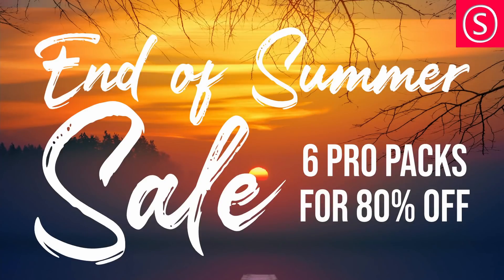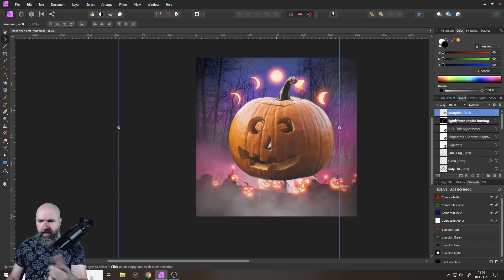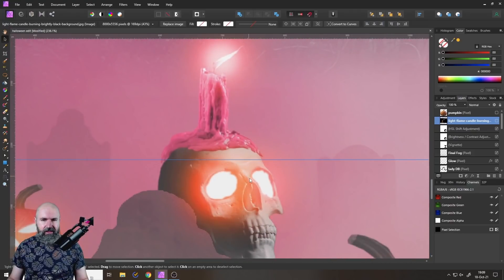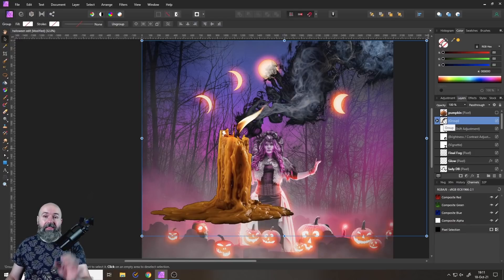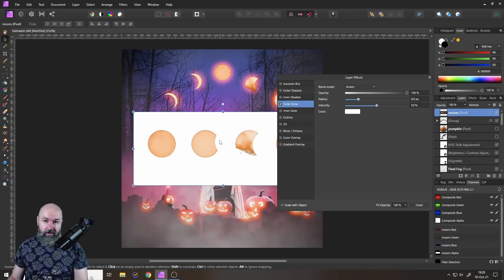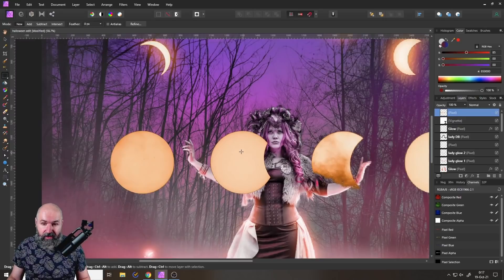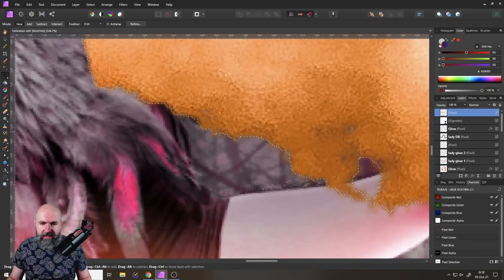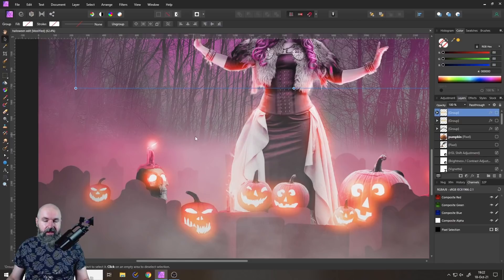My 5 BEST Tricks - Affinity Photo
My 5 best Tricks for Affinity Photo:
- Rasterize High Resolution
- Rasterize Blende Ranges
- Group in Group Layer Effects
- Clean Selection Borders
- Stronger Glow Effect